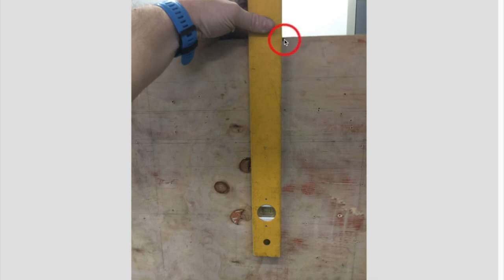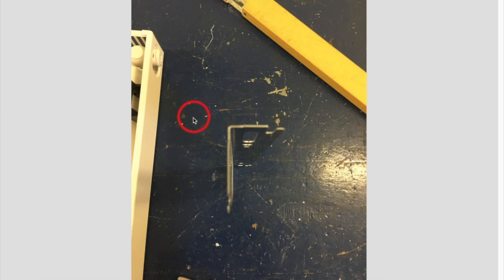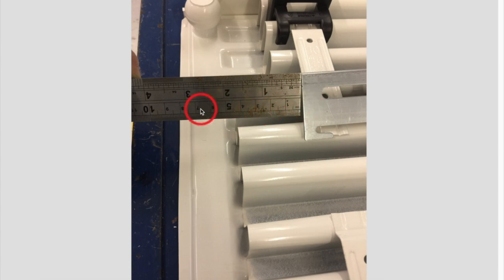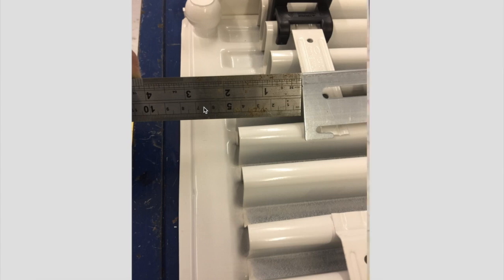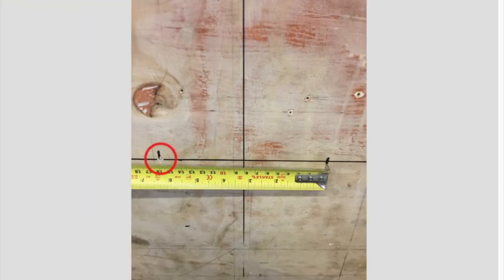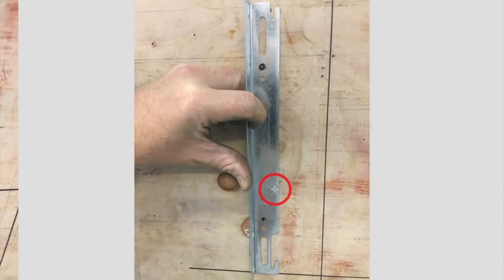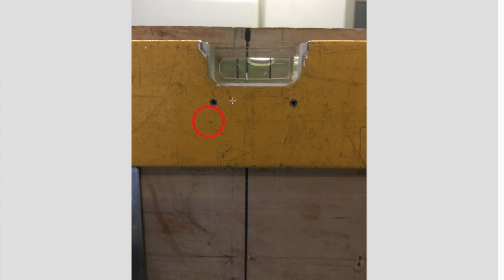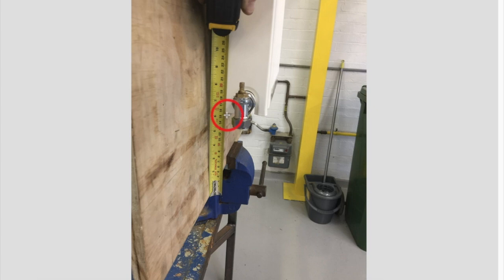How to hang a radiator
This video shows MY step by step guide to hanging a radiator.